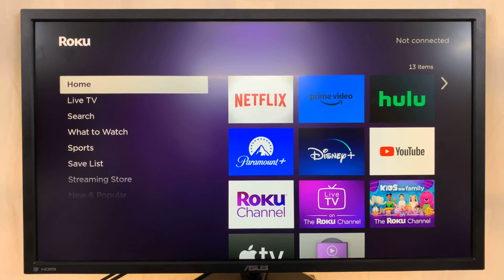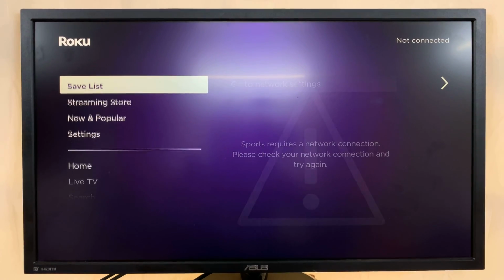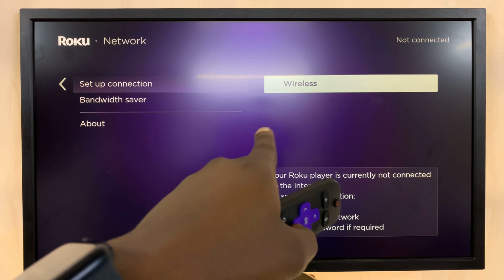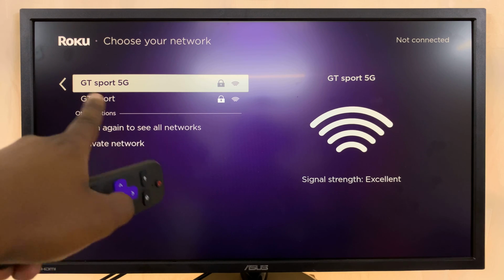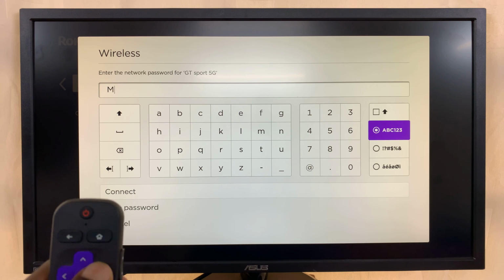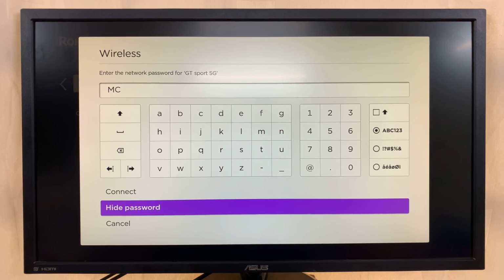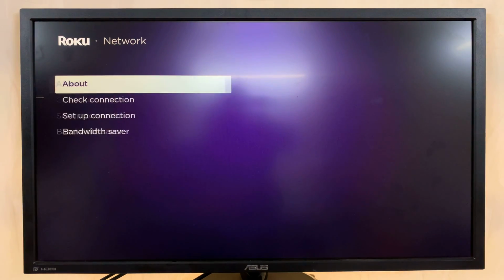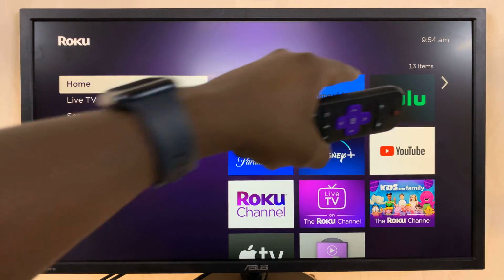How To Connect Roku TV To A Wi-Fi Network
Learn how to connect Roku TV to a WiFi network.

Roku TVs have become increasingly popular for their user-friendly interface and extensive content offerings. To fully unlock the potential of your Roku TV, you'll need to connect it to a Wi-Fi network.

This allows you to stream your favorite shows, movies, and music seamlessly. In this tutorial video, we'll walk you through the simple steps to connect your Roku TV to a Wi-Fi network.

Launch Roku TV
Select Settings
Select Network
Select Set Up Connection
Select Wireless

Samsung Galaxy Z Flip 5:

Samsung Galaxy Watch 6/ 6 Classic: (Customize Your Order):

Google Pixel 8 Pro:

Cell Phone Tripod Adapter